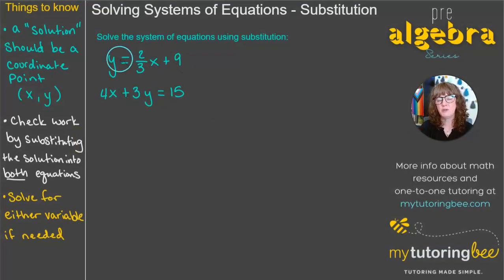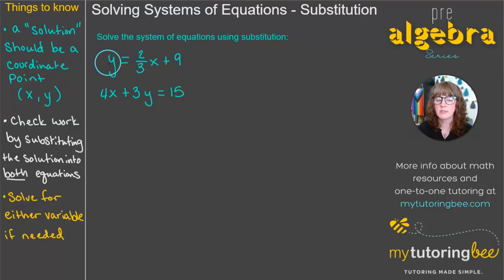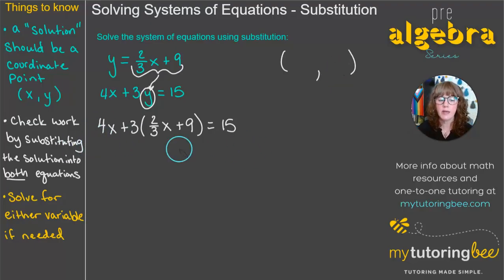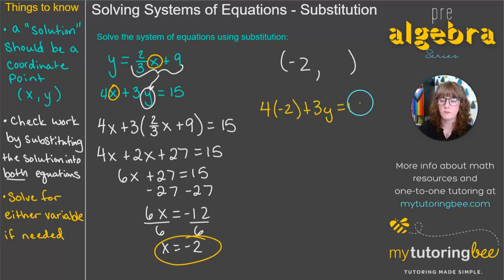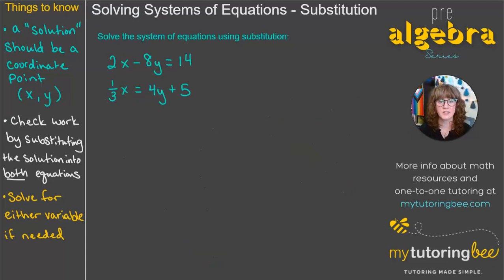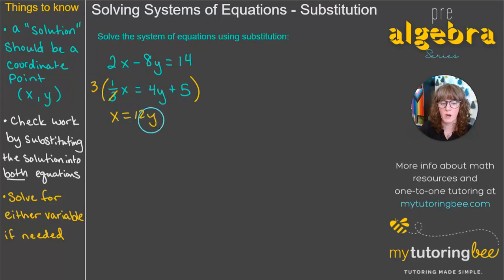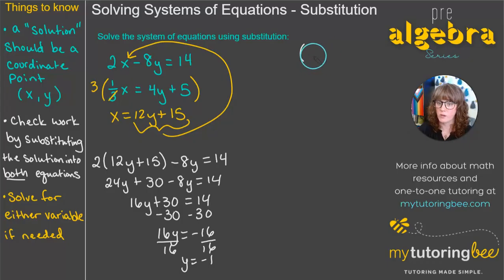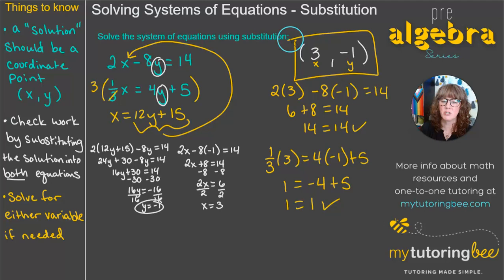How to Solve Systems of Equations using Substitution | Full Examples & How to Avoid Common Mistakes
If you’ve been wondering how to solve systems of equations step by step or how to use the substitution method in Algebra 1, this video will walk you through everything you need to know!

In this video, we look at how to solve systems of equations using substitution with clear, easy-to-follow examples that show exactly how this method works for solving systems of linear equations.

I cover how to:
✅ Rewrite equations to isolate a variable (like x or y)
✅ Substitute one equation into the other
✅ Simplify and solve for both variables
✅ Check your answers by plugging them back into both equations
✅ Write your final answer as a coordinate point (x, y)

We’ll also look at examples that include fractions and show how to keep your work organized to avoid mistakes. This lesson is perfect for Algebra 1, pre-algebra, and 8th-grade math students who want to understand how to solve systems of equations using substitution clearly and confidently.

Plus, all of these common questions are answered:
🤔Why does substitution work to solve a system?
🤔How do I know which variable to solve for first?
🤔What if neither equation is solved for a variable?
🤔How do I substitute correctly without making mistakes?
🤔What do I do if I end up with fractions after substituting?
🤔How do I check if my solution is correct?
🤔What if substitution gives me an answer with fractions — is that normal?

Chapters:
0:00 Intro to substitution
0:47 How substitution works
1:16 Substituting for y
2:00 Solving for x
3:20 Substituting for x
4:03 Solving for y
5:13 Isolating the variable
6:20 Solving for y first
8:17 Checking the solution

👩‍🏫 About My Tutoring Bee
Hi, I’m Beth — a full-time online math tutor passionate about helping students all over the world! I created this channel to help parents and students understand math in a clear and friendly way. Many of my clients say they struggle with today’s newer methods — and that’s why I love showing different ways to solve math problems so every student can find a method that clicks.

🎓 Teacher Resources That Pair with This Topic:
These activities are perfect for students learning how to solve systems of equations using substitution or elimination!
🔥FREE! Factoring Trinomials a=1 Halloween Mystery Picture Pixel Activity Digital